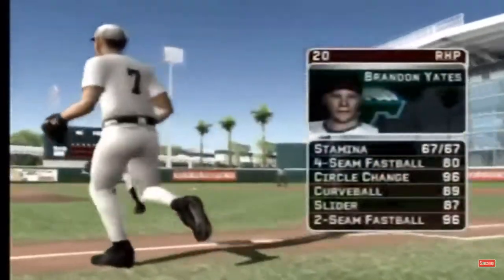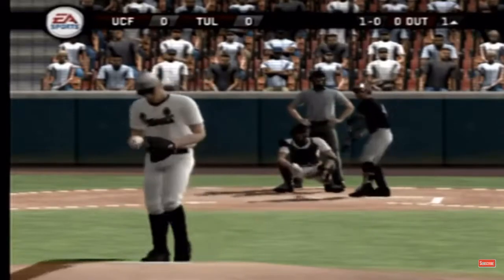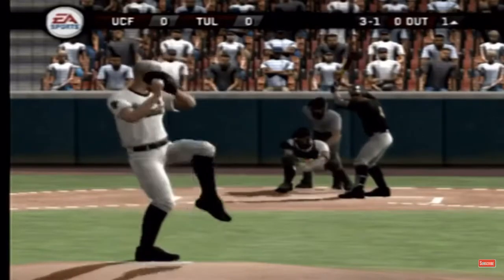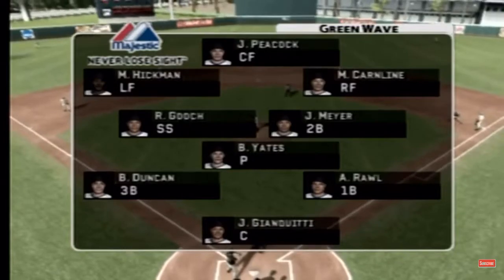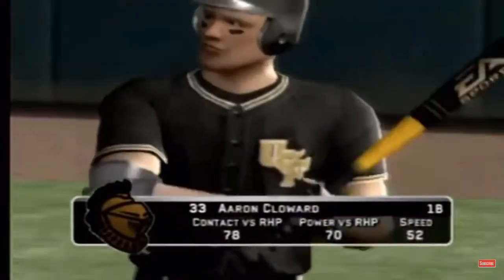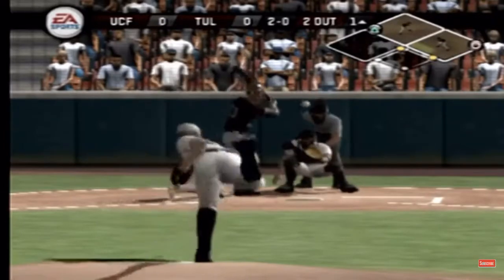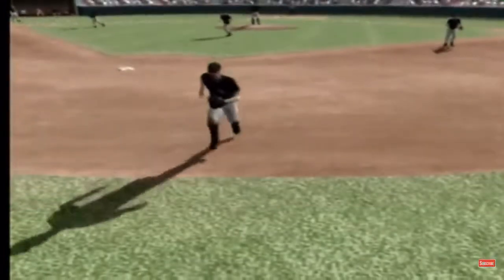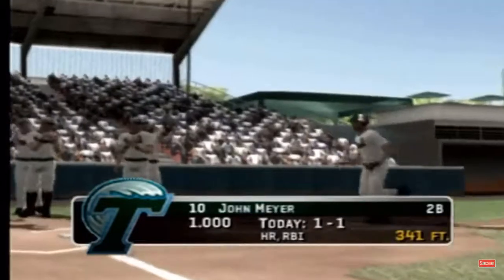Tulane vs UCF (NCAA baseball )